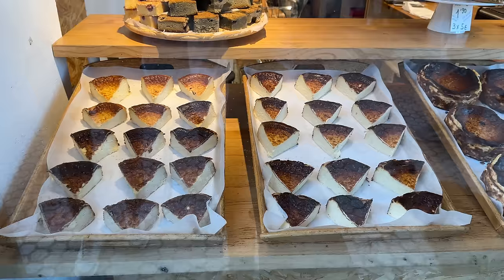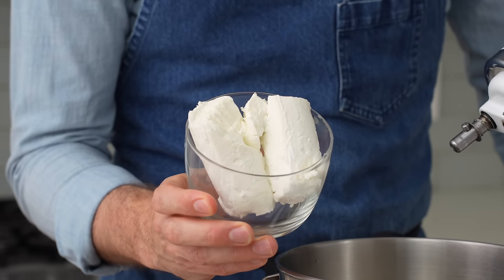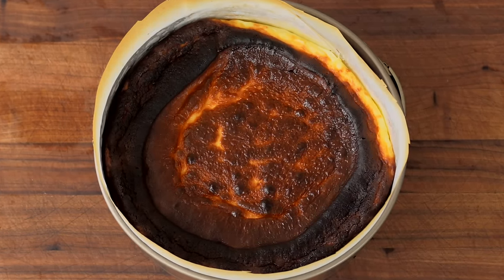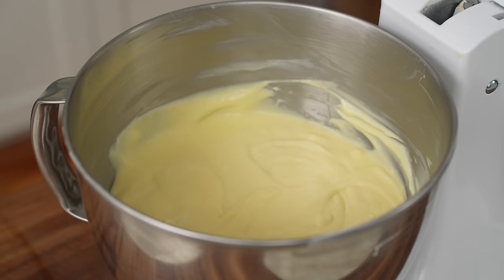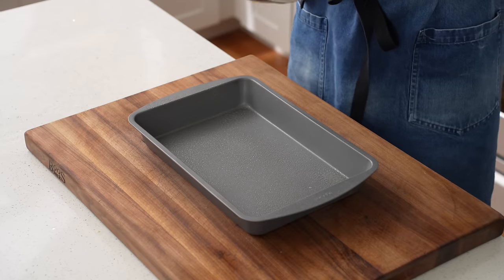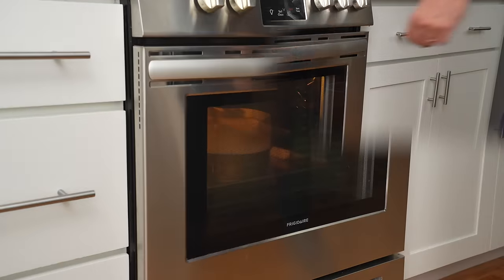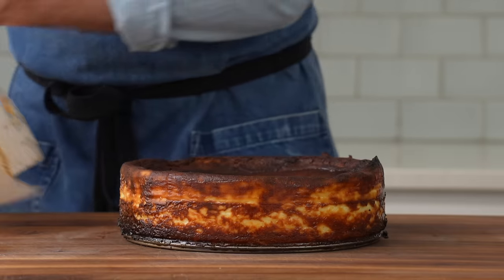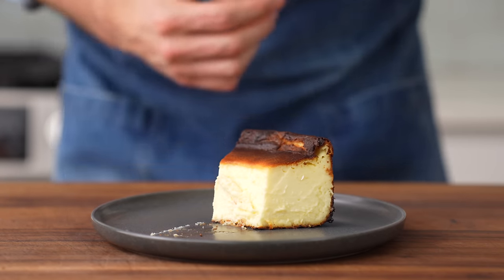Burnt Basque Cheesecake- Easier and Better Than New York Style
Burnt Basque cheesecake is one of the easiest types of cheesecakes to make and it also happens to be the best.

🔪MY GEAR:
9" SPRING FORM PAN
DIGITAL SCALE
HALF SHEET PAN
HALF SHEET WIRE RACK
KITCHEN AID MIXER
FINE MESH STRAINER

*Burnt Basque Cheesecake Recipe*
Ingredients (ALL SHOULD BE ROOM TEMPERATURE):
▪800g (28oz or 3 1/2c) cream cheese, room temperature
▪225g (2/3c or 1 8oz log) goat cheese (substitute with extra cream cheese if you don’t have goat)
▪350g (1 3/4c) granulated sugar
▪5 large eggs
▪5g (1t) coarse kosher salt
▪500g (2c) heavy cream
▪50g (1/2c) all-purpose flour (sub gluten free flour)
▪Pan spray (for greasing)

Instructions:
1. Bring all ingredients to room temperature before mixing. Preheat the oven to 475°F (245°C).

2. Prepare a 9”/23cm springform pan by cutting a round of parchment paper to fit the bottom and a 30”/75cm long, 6-8”/18cm tall strip to line the sides. Spray the pan with pan spray, ensuring the parchment paper sticks to the inside, then spray the parchment.

3. In a stand mixer, combine cream cheese, goat cheese, and  sugar.Mix on low speed until sugar and cream cheese are well combined (3-4 minutes), scraping down the sides halfway through.

4. With the mixer on low, add the eggs one at a time, allowing each to fully incorporate before adding the next.

5. Scrape down the sides, then add salt.

6. Slowly stream in heavy cream with the mixer on low speed.

7, Sift flour into the batter and mix on low speed for 2-3 minutes until the flour is evenly hydrated. Scrape down the sides once more

8. Place the prepared springform pan on a sheet tray then pour the cheesecake batter into the pan.

9. Bake in the preheated 475°F (245°C) oven for 40 minutes, rotating the pan 180 degrees halfway through baking.

10. When done, the cheesecake should have a nice rise and a dark caramel colored burnt exterior. Jiggle  the pan; it should be jiggly but not wet.

11. Allow the cheesecake to cool for a couple of hours before removing the springform edges.

*Alternative Method (Brownie Pan):*
If using a 9x13 metal brownie pan, bake at 425°F (220°C) for 35 minutes, then broil for 3-4 minutes to finish burning the top.

CHAPTERS:
0:00 Intro
0:30 Mixing the ingredients
4:25 Prepping the baking pan and baking
6:24 Baking the brownie pan cheesecake
6:46 Plate up and tasting